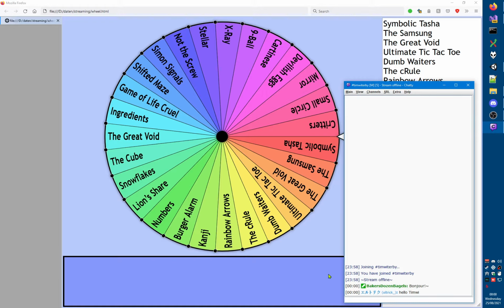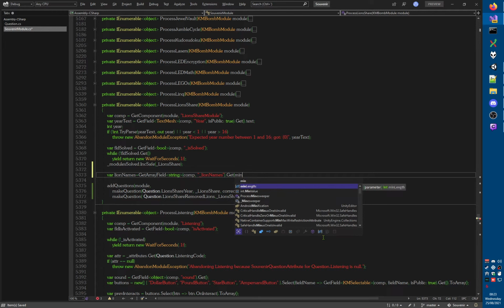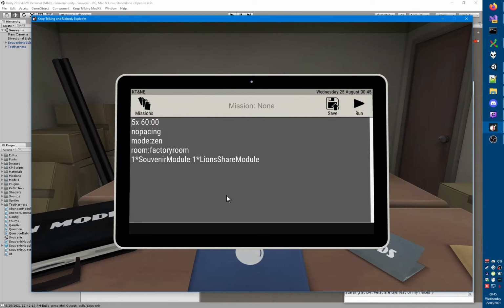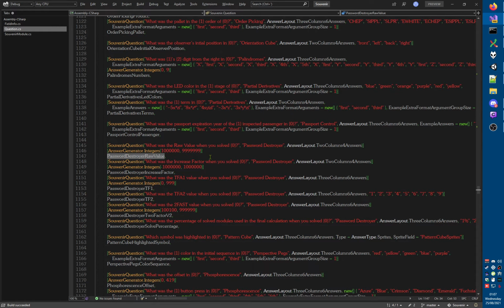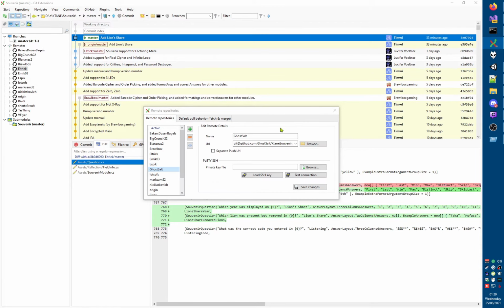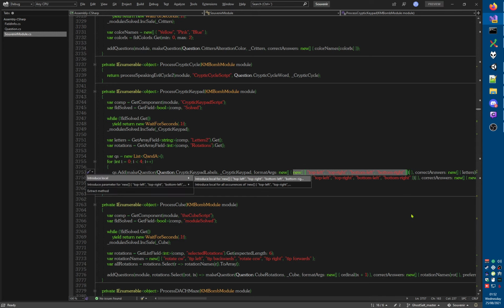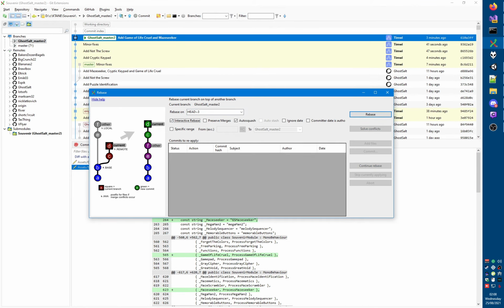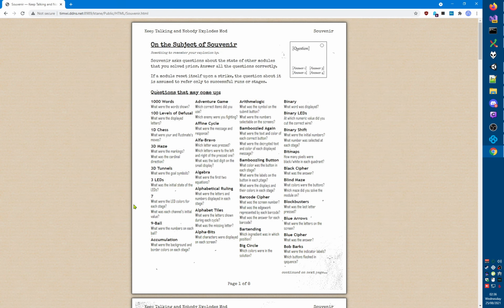KTANE modding — Adding Souvenir support (live stream, 2021-08-25)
In this Twitch live stream, I mod the game “Keep Talking and Nobody Explodes”.

Watch me add Souvenir support to Lion’s Share. I am also pulling in changes by Eltrick and GhostSalt which add support for 9-Ball, Critters, Cryptic Keypad, Entry Number Four, Entry Number One, Factoring Maze, Game of Life Cruel, Infinite Loop, Interpunct, Maze Identification, Mazeseeker, Not The Screw, Password Destroyer, Pixel Cipher, Puzzle Identification, Stacked Sequences, Ternary Tiles, and The Xenocryst.